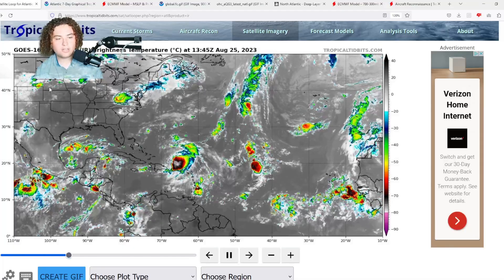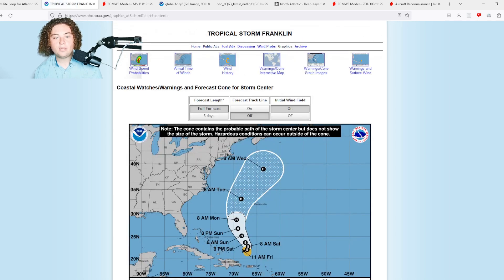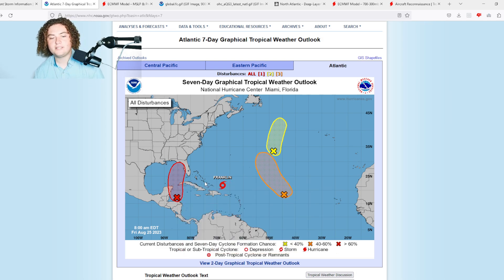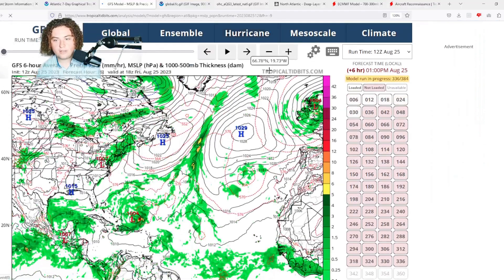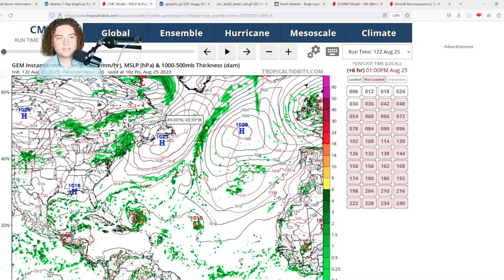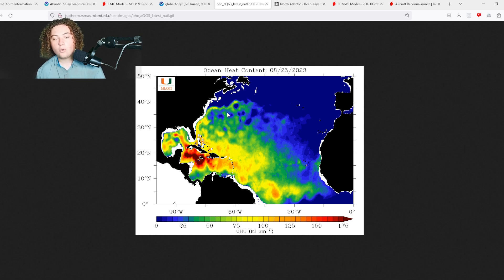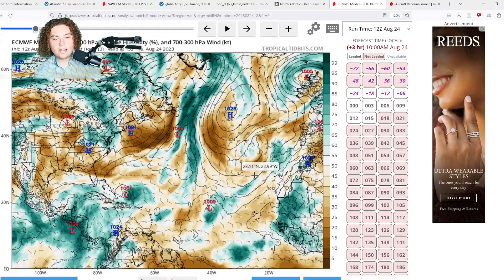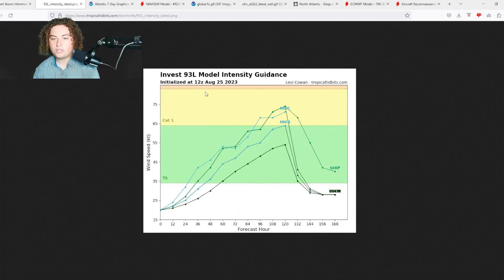Invest 93L Forms! Expected To Be A Potentially Major Threat To Florida! Who Needs To Prepare?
Well folks, we now have FOUR tropical systems in the Atlantic Ocean! First is Tropical Storm Franklin that  is organizing and developing in the Atlantic Ocean! It currently has winds of 40 MPH and a pressure of 1002 mb. It is expected to strengthen further as either a strong Tropical Storm or a weak Hurricane.

The Gulf of Mexico is also seeing some action soon as the NHC tagged Invest 93L in the Caribbean and Gulf! Currently has a 70% chance of development, but the system will be moving in great conditions for development!

ANOTHER Tropical Wave entered the Atlantic Ocean and now has a 70% chance of formation while moving over the Main Development Region this week! This has really organized over the last 24 hours and could certainly develop in the next few days!